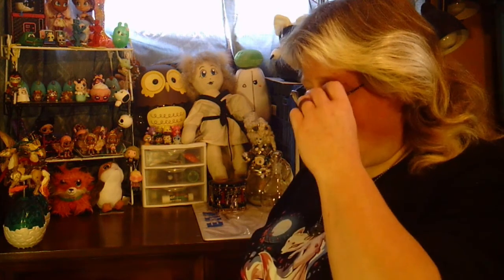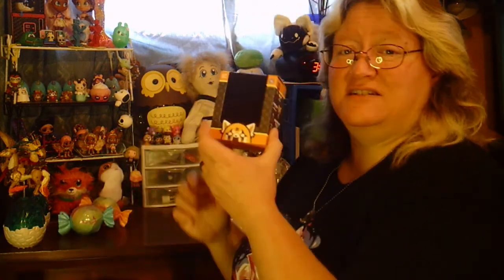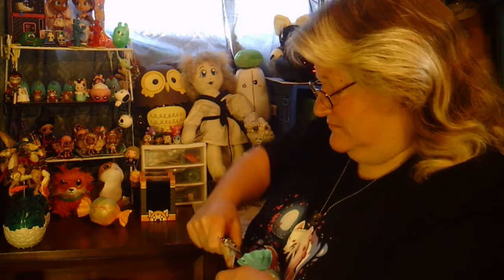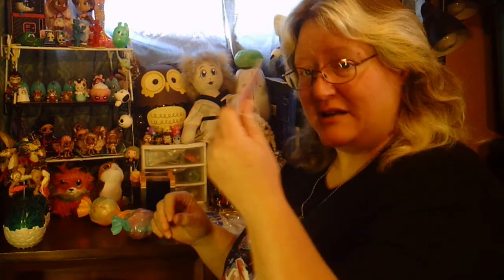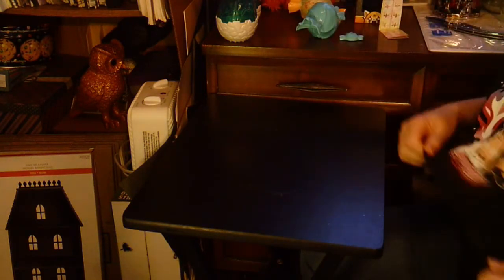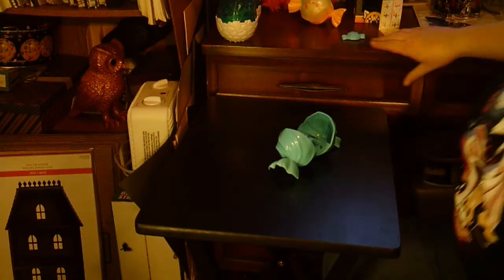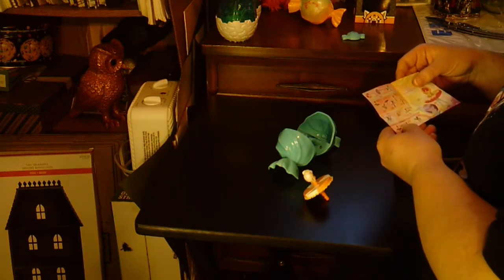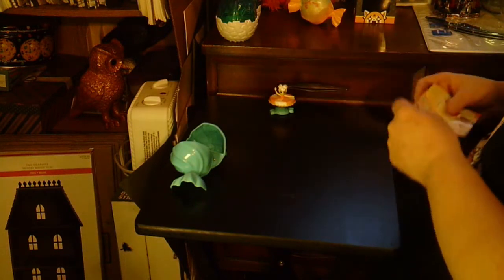Prima Sugarina and Agretsuko Blind Box Review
I found some blind boxes at 5 Below. Have a look